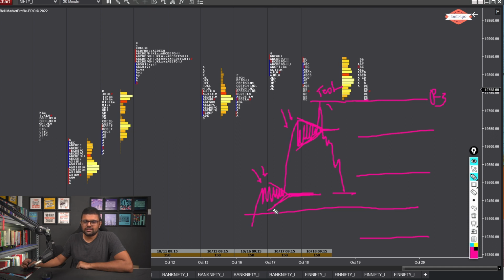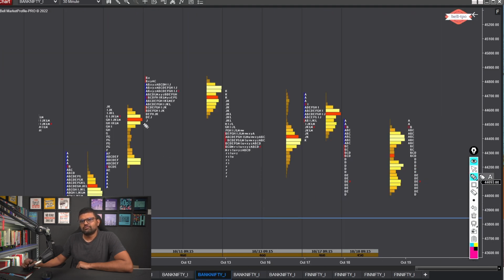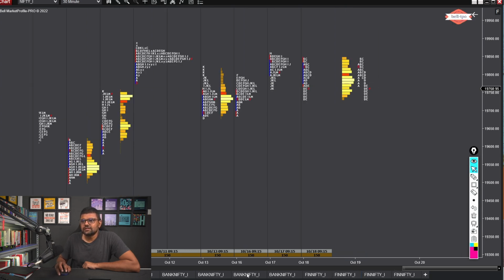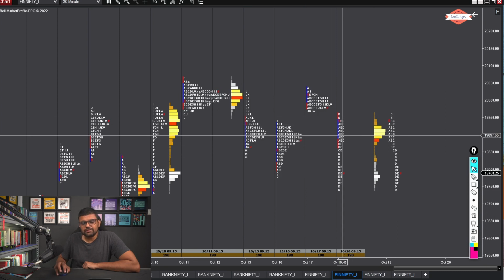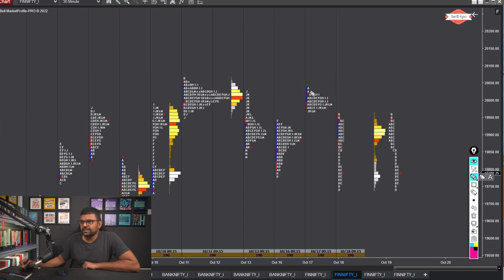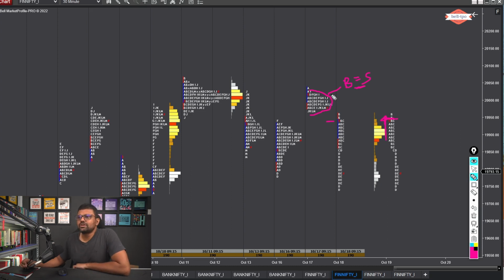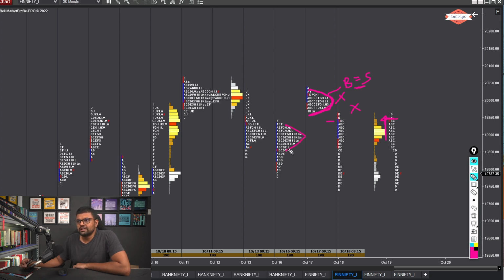Pivot Point Pitfalls: Why CPR Pivots Don't Mix with High Volume Nodes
In this insightful video series, discover why the combination of "Camarilla Pivot Range (CPR) Pivots" and "High Volume Nodes" can be a tricky proposition for traders. We unravel the nuances of these concepts and explain why blending them may not align with your trading strategy. Whether you're a day trader, swing trader, or investor, these videos provide crucial insights into making informed decisions about using these tools in your trading journey.

Software Used

My Books

All-Time Favourites

VSA Books